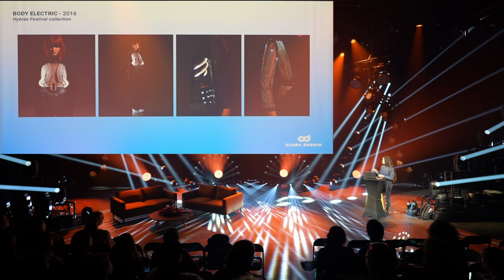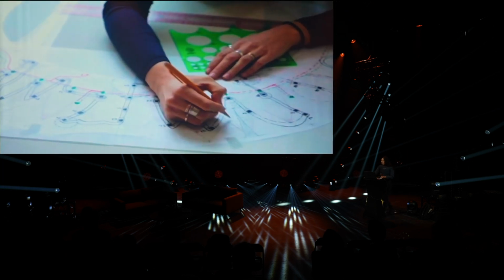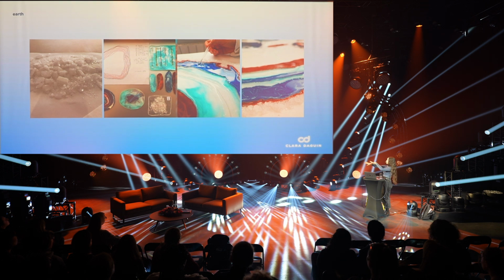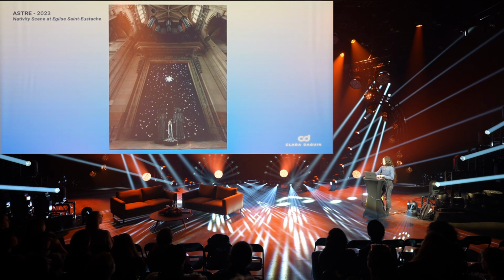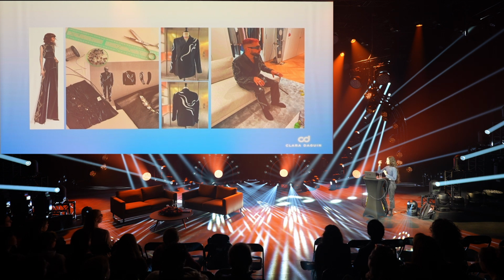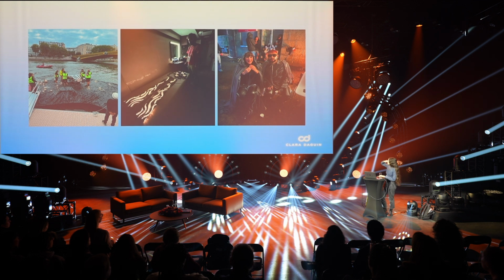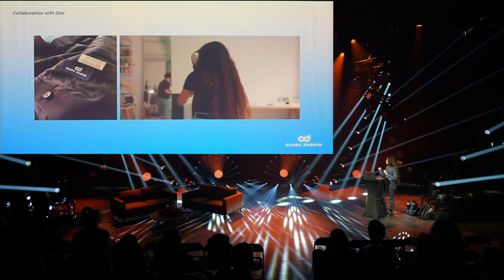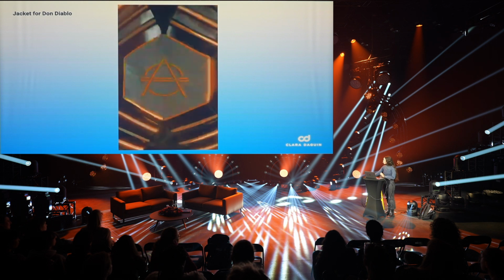Clara Daguin // Women in Lighting // Paris Sessions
Clara Daguin was born in France and grew up in California’s Silicon Valley. Fittingly, her approach draws from both of these formative contexts: a mix of savoir- faire and technology, embroidery and electronics, the organic and the artificial. She uses fashion as a vector for examining how technology evolves alongside the body, engaging with present circumstances and future realities: digitalization, dematerialization, surveillance.

Using light as a material, she leans into the esoteric: conjuring up energies and flows, externalising our invisible infrastructures, and alluding to the way our anatomies secretly operate beneath our clothes.

Clara Daguin created her eponymous label in 2017 after her participation in the Hyères International Fashion Festival. In addition to her own designs, she collaborates with artists, researchers and institutions — Google, Baccarat, Nike. In 2023 she is the winner of the Grand Prix de la Création de la ville de Paris in the Fashion category, and goes on to win the Innovation Prize alongside the label Fabriqué à Paris. She is based in Paris, France.

This presentation was recorded live at the Women In Lighting sessions, organised by Light Collective and held annually at the Paris headquarters of our generous supporter  @AYRTONLIGHTING